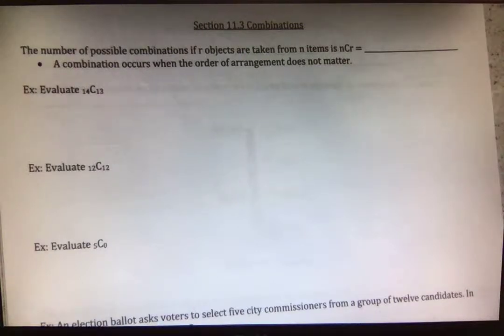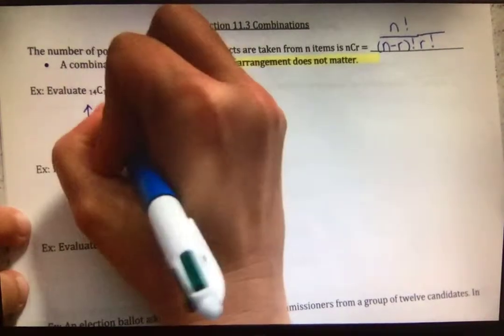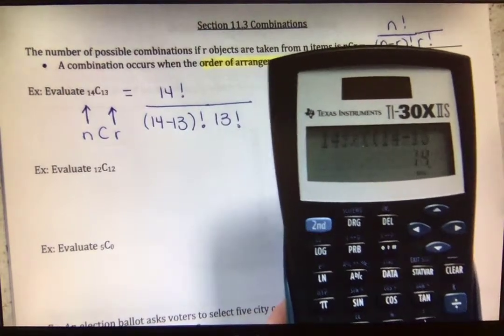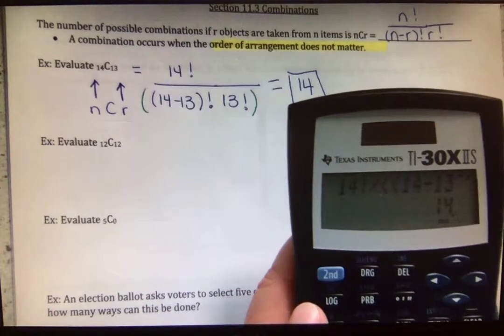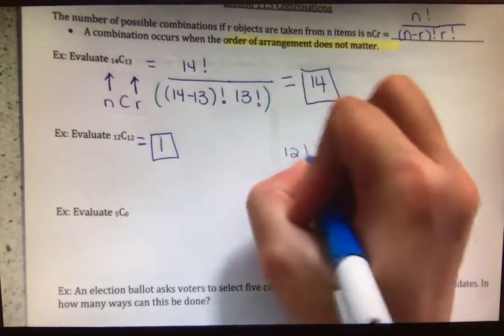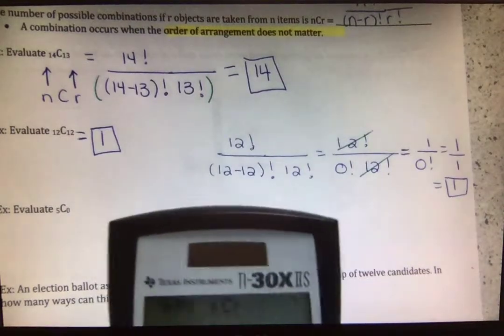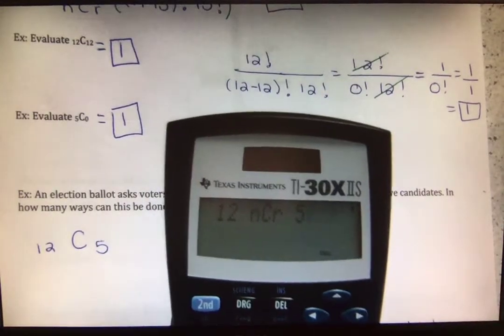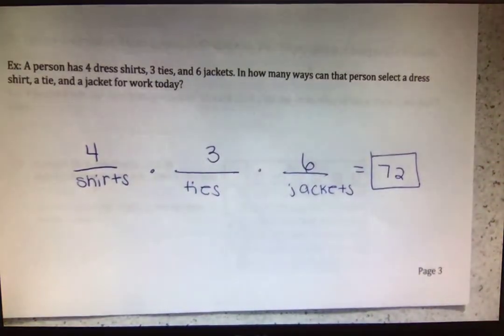11.3 Notes MGF 2106